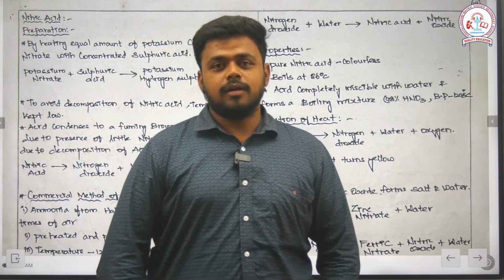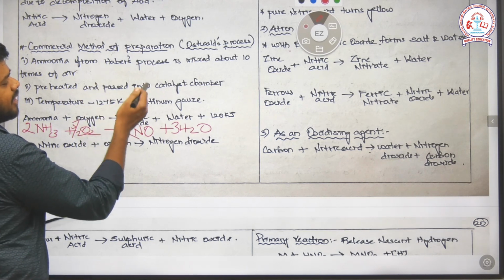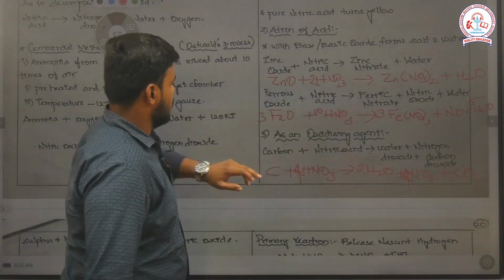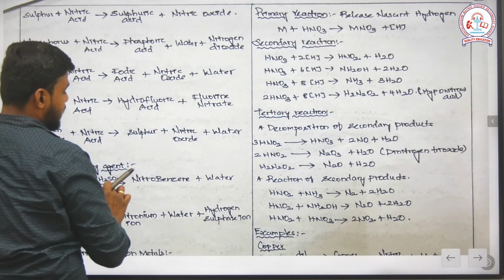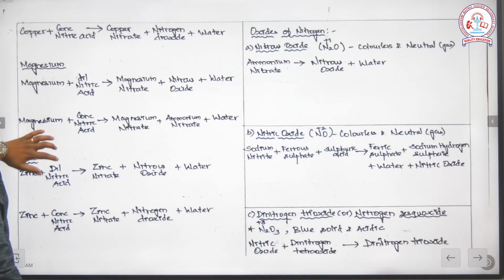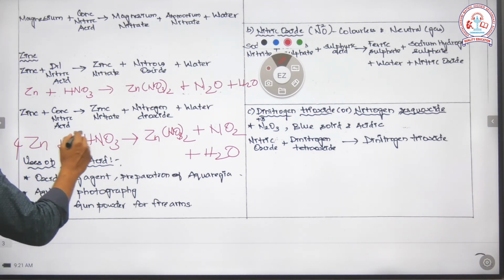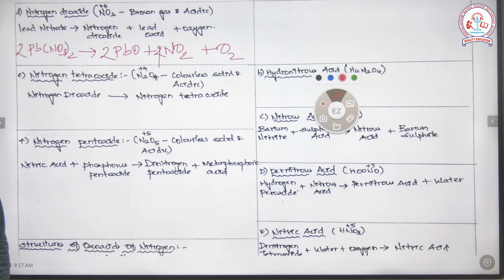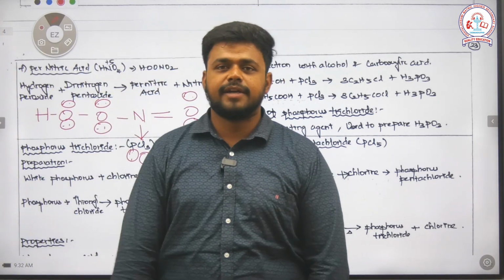P - Block Elements Class 12 | Part -2